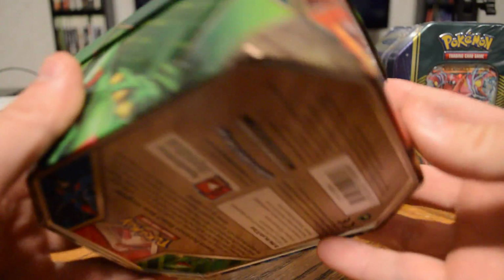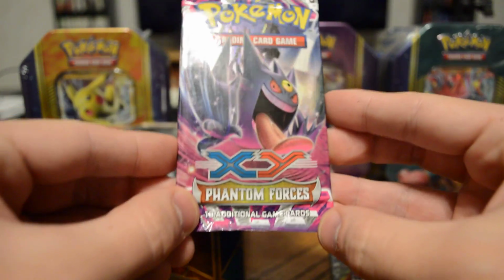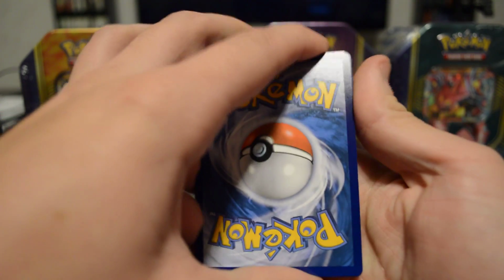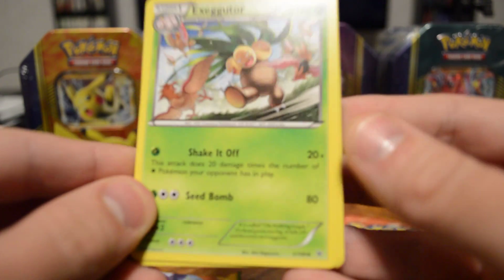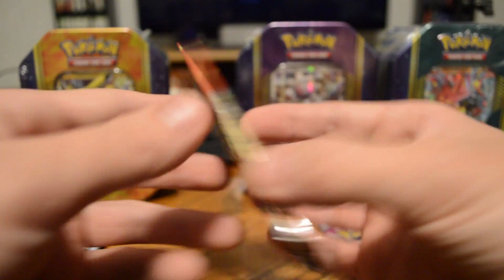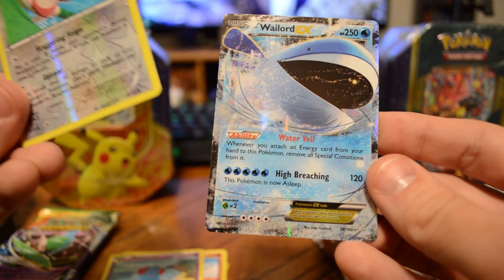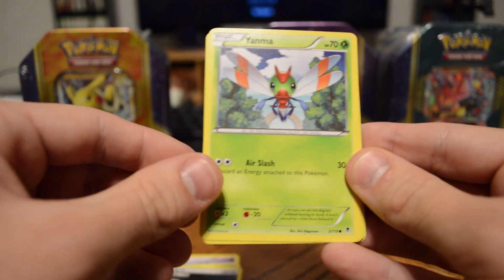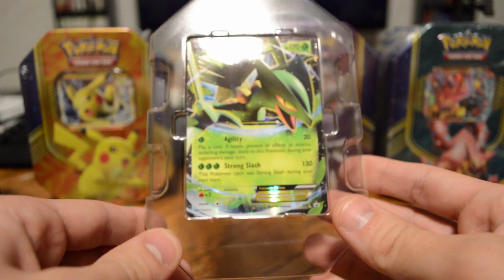First Offical Unboxing Sceptile EX Tin: Fantastic Pulls!!!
First Offical Unboxing Sceptile EX Great Pulls!!! Pulled 2 great Pokemon cards from this Tin.